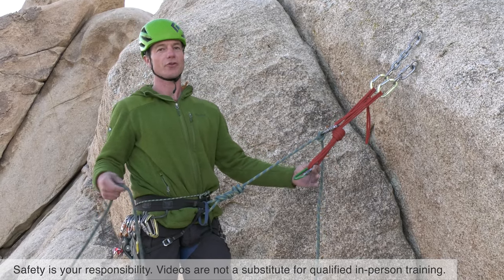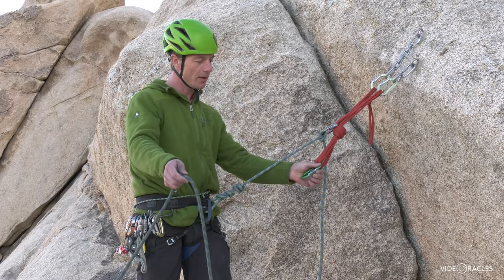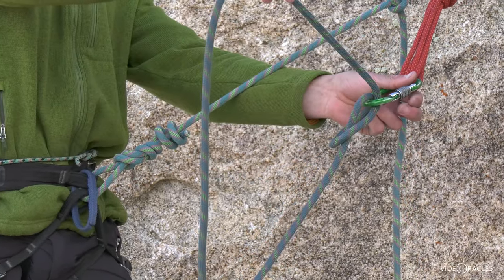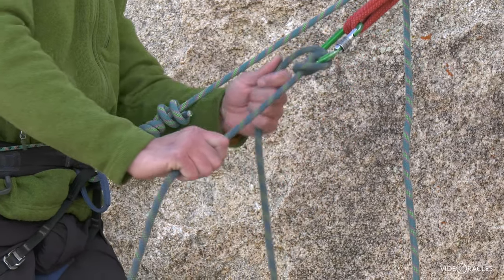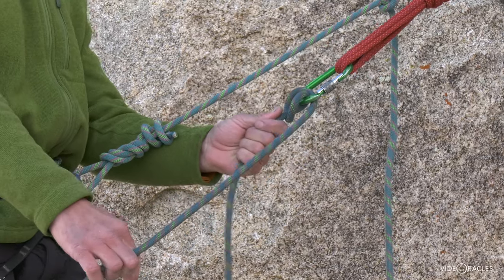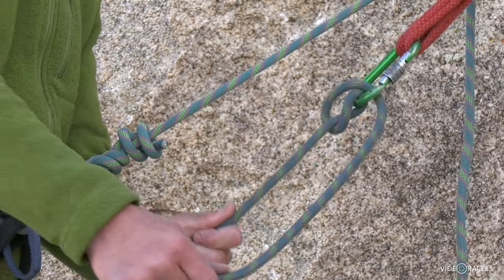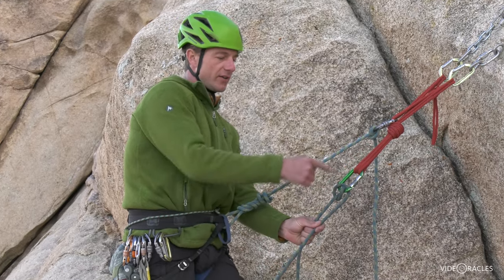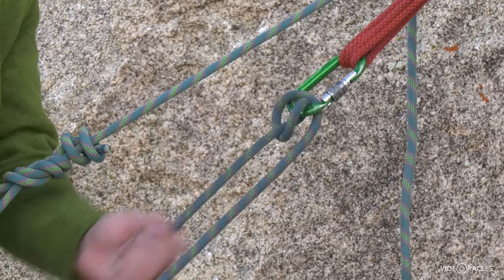Belaying with a Munter Hitch